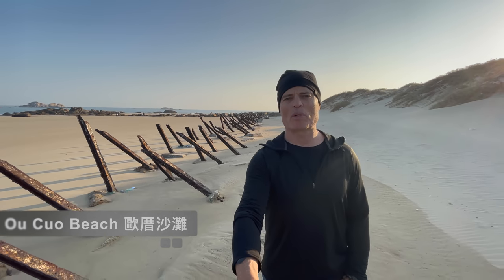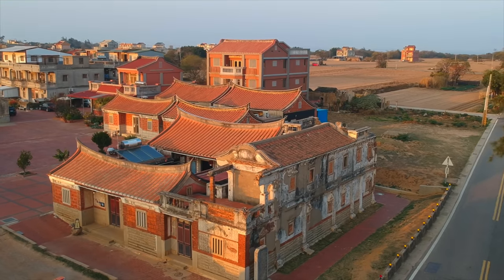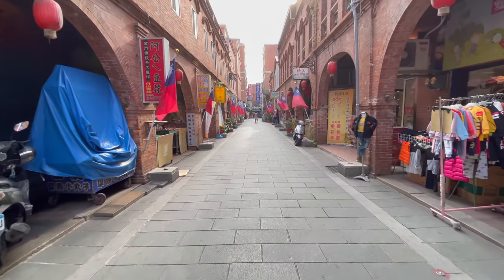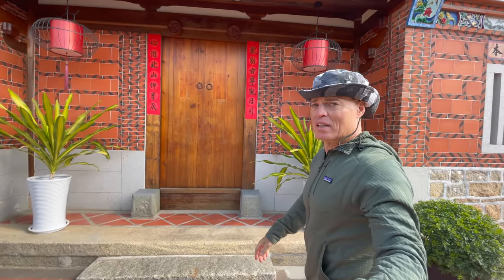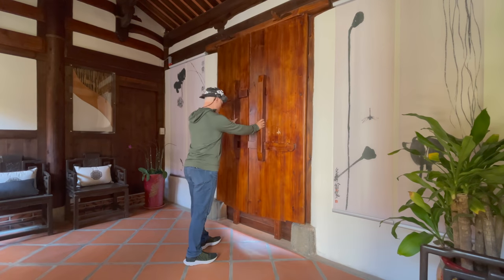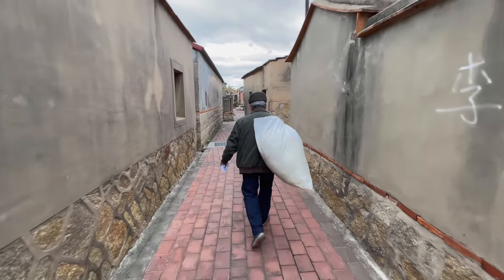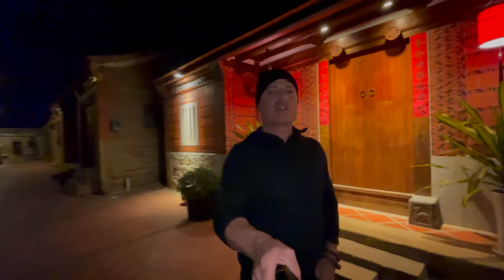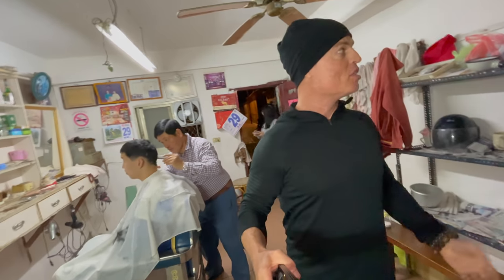Taiwan History: China Attacks Taiwan and is DEFEATED 🇹🇼 Battle of Kinmen 🇹🇼 1949 中國攻打台灣－吞下敗仗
Kinmen is Taiwan — located just 2 km from Xiamen, China.
Taiwan’s Midway moment was defeating China when they invaded in 1949, during the Battle of Kinmen – this pivotal battle paved the way for Taiwan’s democracy.

台灣金門距離中國廈門僅有 2 公里遠。
台灣中繼點，台灣在 1949 年和中國的古寧頭戰役中贏得關鍵勝利，為台灣民主奠下基石。

✅ Find Philip James on Instagram:
 @Philip James

✅ 追蹤 Philip James 的 Instagram：
 @Philip James

In what China thought would be a pushover victory, they landed on the beaches of Kinmen.
Known as the Battle of Kinmen or the Battle of Guningtou; a victory was intended to be China’s first step toward conquering all of Taiwan. The failure of the Communists to take the island after crossing the Taiwan Strait, left it in the hands of the Kuomintang (Nationalists) and crushed their chances of taking Taiwan to destroy the Nationalists completely in the war.
中國從金門的海灘登陸，他們以為這是場能輕鬆奪勝的戰役。
這場戰爭也就是金門保衛戰或稱古寧頭大捷，此次的戰爭原本能為攻下台灣踏出第一步。然而，共軍橫渡台灣海峽吞下敗果，讓國民黨掌握一線生機，也徹底摧毀共軍佔領台灣、消滅國民黨的機會。

I stayed in the town of Guningtou:
The earliest settlers in Guningtou were the Long family about 800 years ago, and other settlers that came here include the Tseng, Chang, Li, Chien, Yang, Wei, and Hu families.
我住在古寧頭的鄉鎮上：
古寧頭從最早來此地開拓的龍家族起，迄今約有八百年歷史，先後有曾、張、李、錢及其後來此落戶的楊、魏、胡等家族來此墾拓。

There is an old saying in Kinmen: “People work on rice during daybreak, oyster when it rains, and salt at noon.” It means people start working on rice paddies at daybreak, raise oysters in rainy days that facilitate production, and engage in sea salt production at noon. With excellent mountains and rivers, people in Guningtou never have to worry about food supplies no matter how the weather changes, making it truly a heaven for the settlers.
金門有句古諺：「日出食田坵，落雨食蚵都，日赤食鹽坵。」意思是日出而作，有耕田自有得食﹔雨多蚵肥收成好﹔烈日是曬鹽最佳時刻。古寧頭有此美好山川形勢，任天候如何變化，百姓依然能自給自足，無須擔心生計。

Guningtou is the largest production place of the delicious stone oysters, and the production in Guningtou is about 90% of the entire production in Kinmen. Legend has it that a scholar named Hsian-ke Li during the Ming Dynasty (1583) who worked as school teacher that traveled between Macau and Guningtou once arrived in Guningtou during low tides.
古寧頭是美味石蚵的最大產地，產量佔金門 90％。當地口耳相傳，明神宗萬歷癸未年（1583 年）擔任私塾教師的進士李獻可，往來於澳頭與古寧頭之間，並在一次退潮時抵達古寧頭。

During this video we visit the famous M18 army tank on Oucuo Beach 歐厝沙灘. The tank was sold to Taiwan in 1944 by the U.S. and helped win the Battle of Kinmen.
我們在這部影片中參觀了歐厝沙灘的 M18 軍事坦克。美國在 1944 年將坦克出售給台灣，作為古寧頭戰役的支援。

02:45 Ou Cuo Sandy Beach
歐厝沙灘

Other sites visited include:

00:09
古寧頭牌樓
Historical landmark

01:40
Guningtou Battle Museum
古寧頭戰史館

02:38
Beishan Broadcasting Wall
北山播音牆

05:26
Jincheng
金城

07:13
Xi Yuan Coastal Beach
西園海灘

07:37
Kinmen Kaoliang Liquor Inc.
金門酒廠實業股份有限公司

10:20
Guning Xiexinyuan Historical Inn 金門古寧歇心苑

13:10
國賓食品店

15:40
喜悅小館

其他參觀景點：

00:09
古寧頭牌樓
Historical landmark

01:40
Guningtou Battle Museum
古寧頭戰史館

02:38
Beishan Broadcasting Wall
北山播音牆

05:26 Jincheng
金城

07:13

07:37

10:20

15:40
喜悅小館

Philip James 拍影片之餘也負責管理 Philip James Media – 一間專門從事金融科技、醫療保健和綠色科技的行銷公司。

When Philip James is not making videos he directs Philip James Media – a marketing agency that specializes in fin-tech, healthcare, and green-tech.